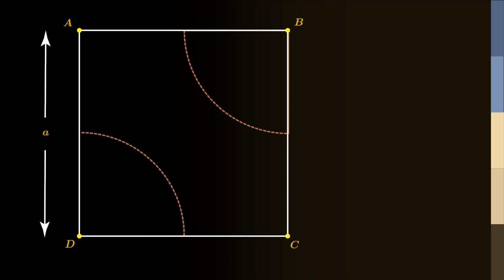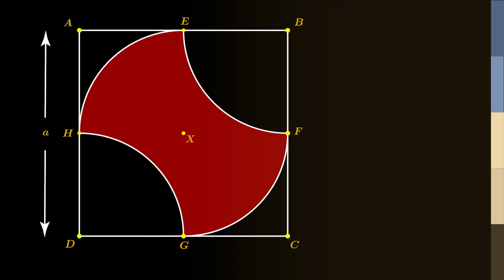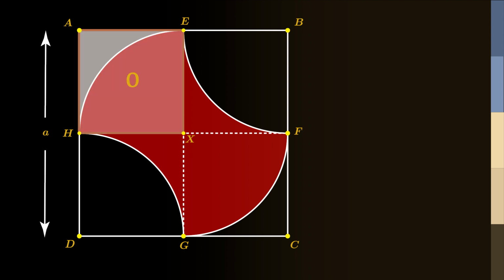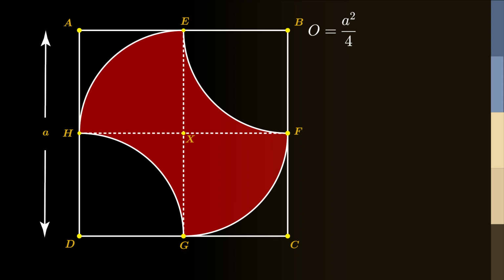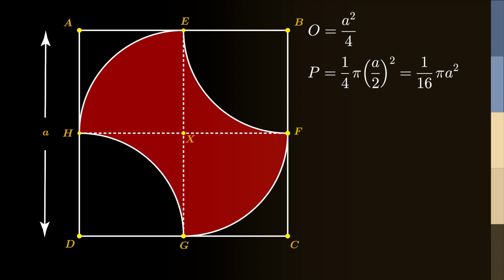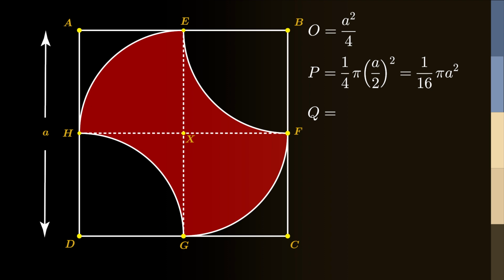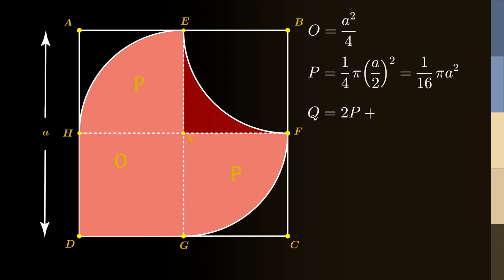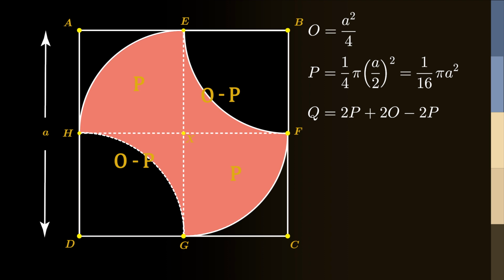Area of a Battle Axe